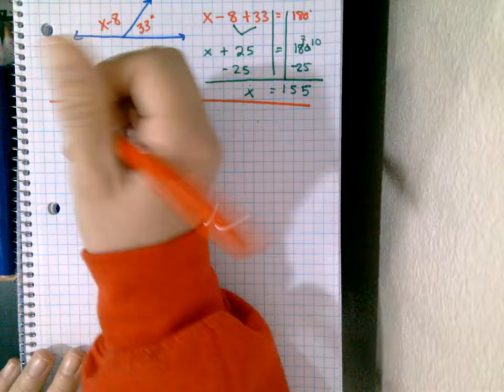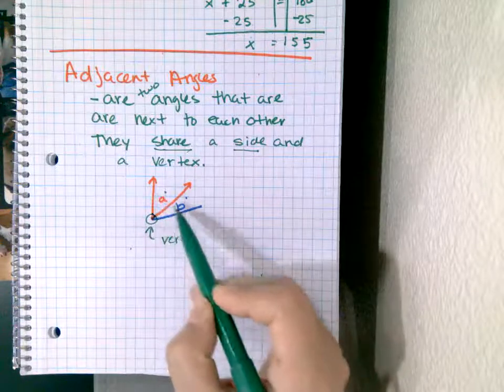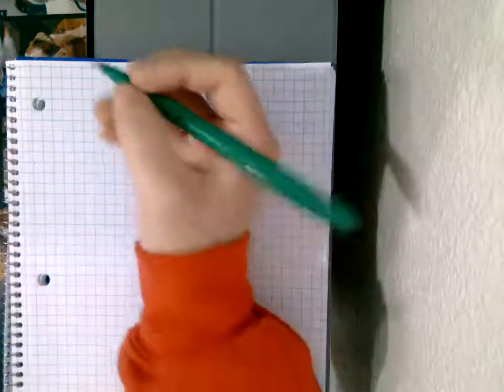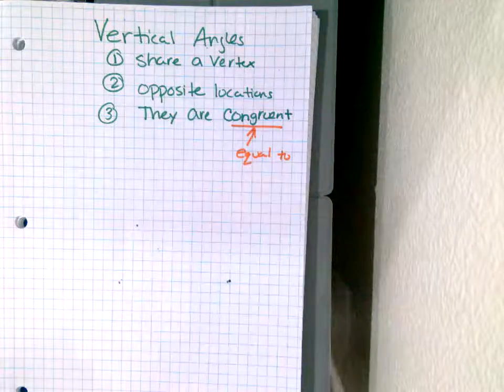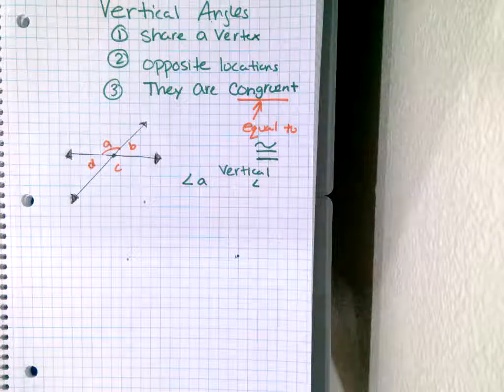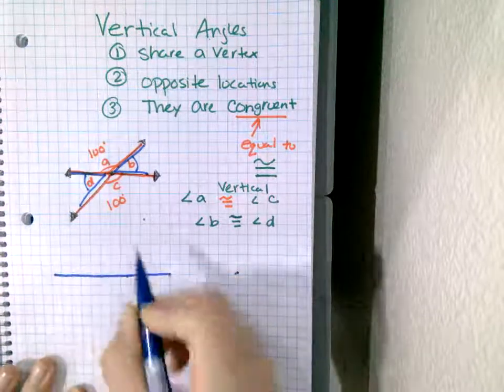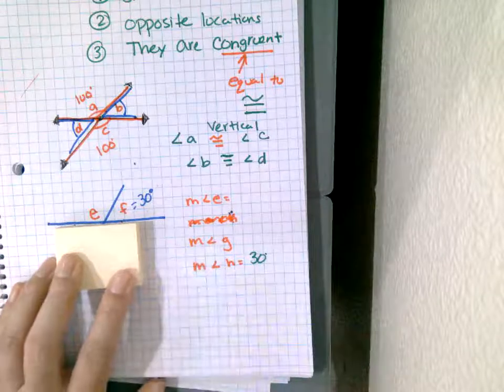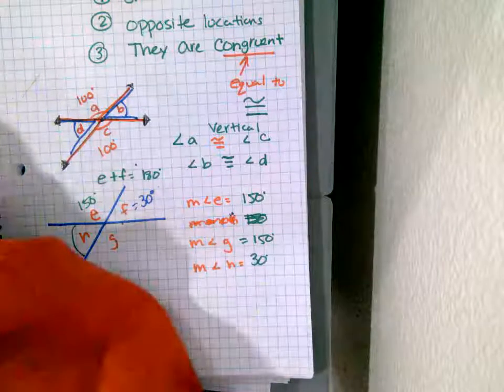Per 1 Vertical and Adjacent